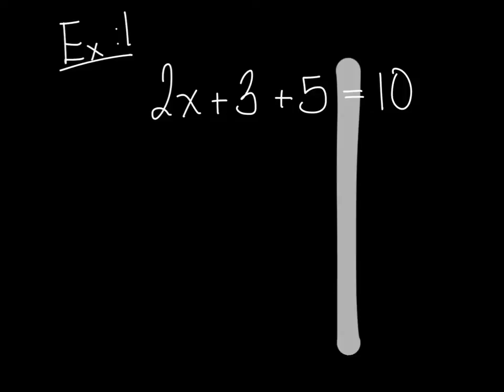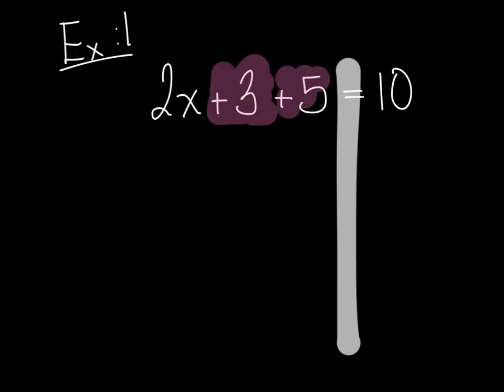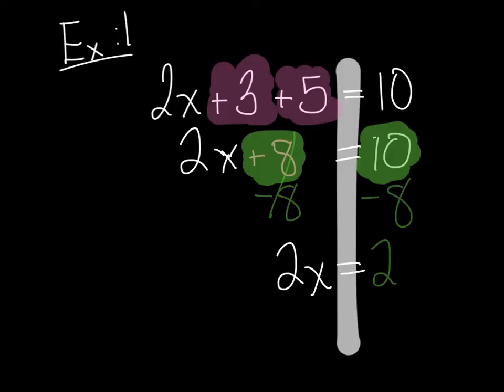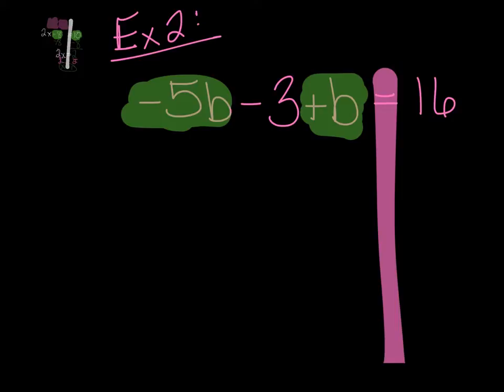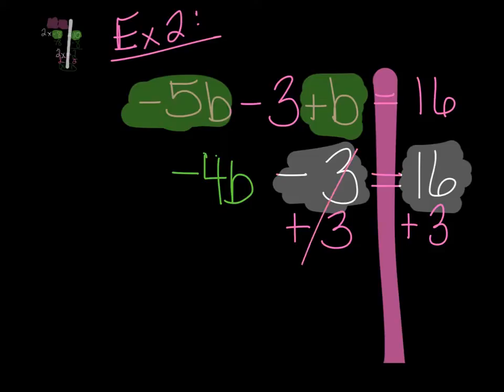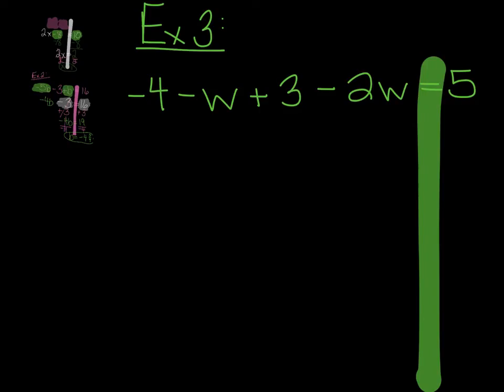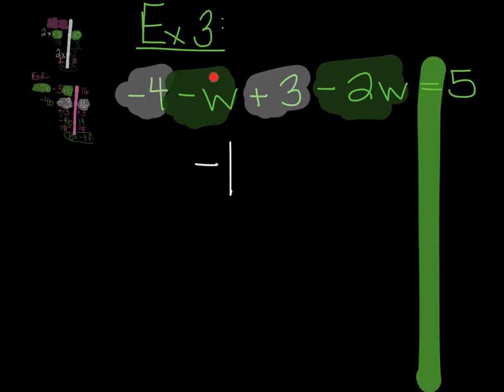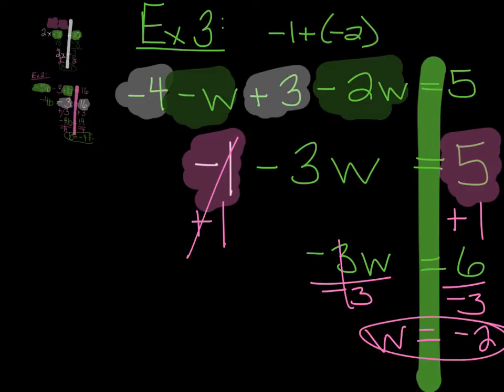Solving MultiStep Equations- Level 1 (one sided)